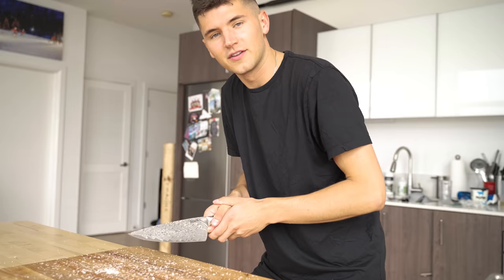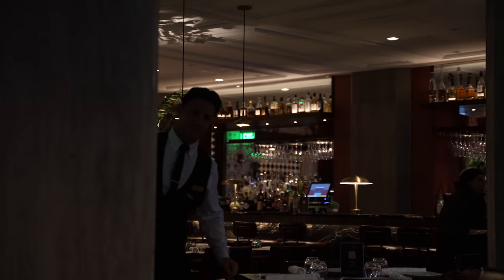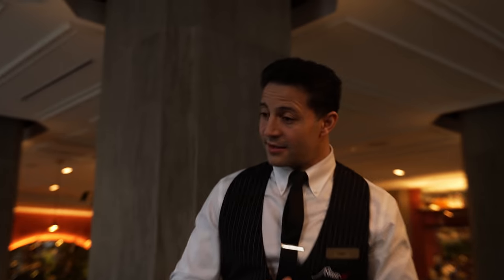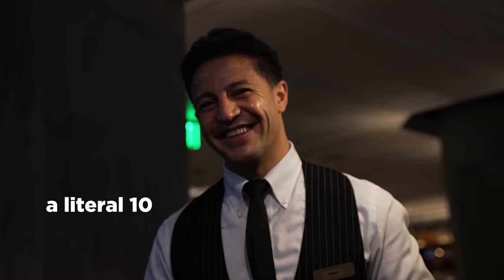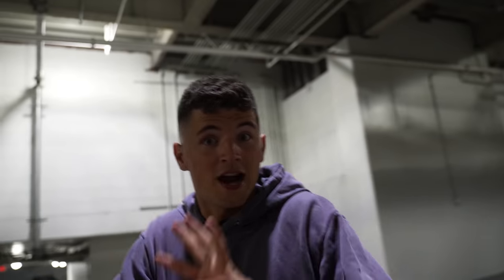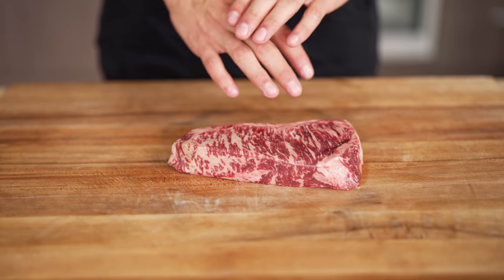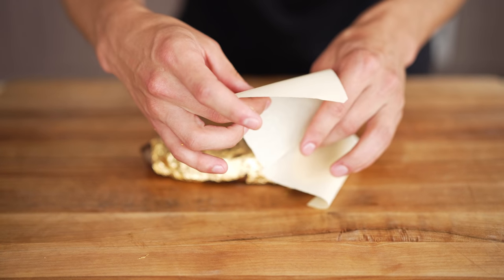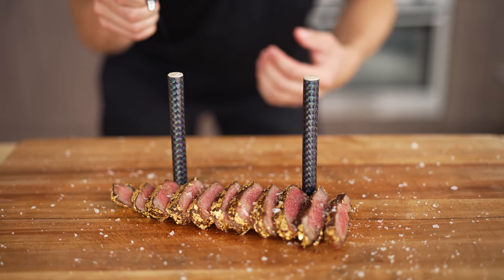Remaking Salt Bae's $1000 Gold Steak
I CANNOT believe what the experience is like eating at Salt Bae's restaurant. Naturally, one would expect they make a great steak, and the truth is, they do. Or at least they did in my experience. They also have a very friendly, fantastic staff. But at what price? For a whopping final bill of nearly $3,000 for two people, they provided a meal that I could reasonably purchase and cook on my own for $150, including the edible gold leaf. Now, before going any further, I must admit. Salt Bae has built a fascinating empire around a very simple action...sprinkling salt. Yet, while impressive, I wanted to experience it all for myself.

While I was bummed Salt Bae wasn't at the restaurant in the flesh, the staff put on quite the show and I had a great experience. I don't have plans to return purely given the price, but I'm glad I was able to experience this after  hearing so much about it on the internet. Oh, and our waiter was really handsome.

follow all of these for a gold steak